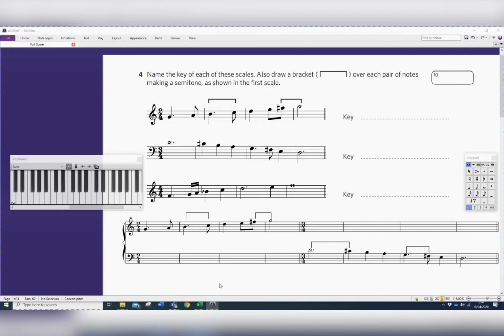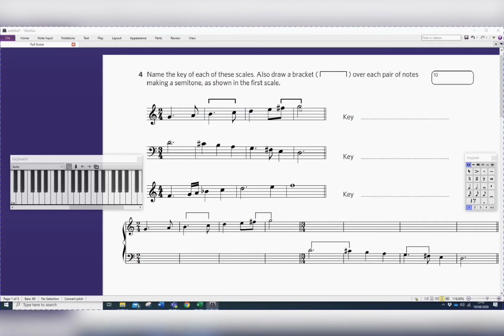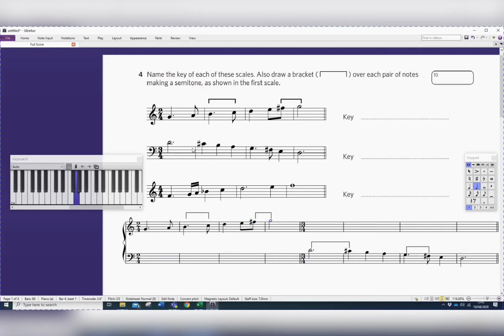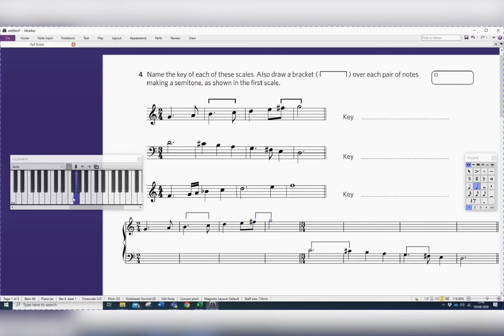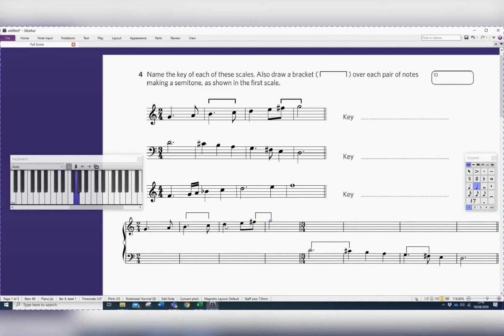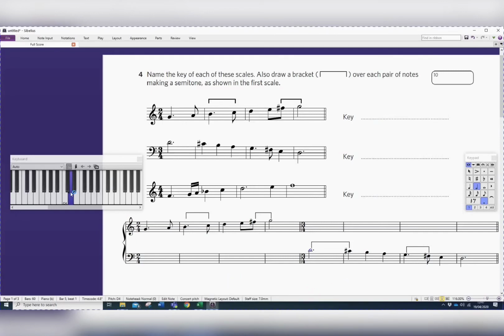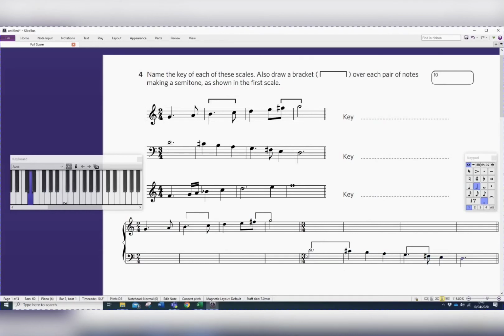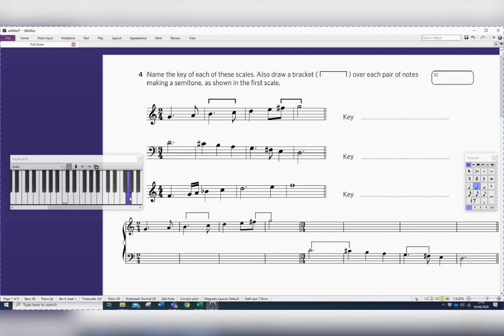04 Grade 1 Music Theory - Semitones, Tones and Major Scales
Understanding semitones, tones and major scales to answer ABRSM Grade 1 theory questions.